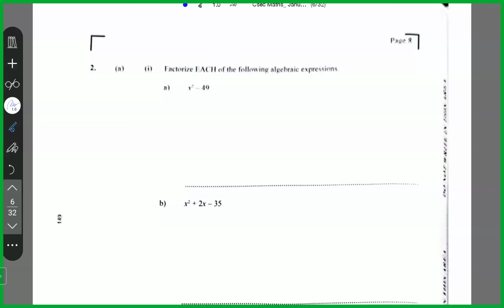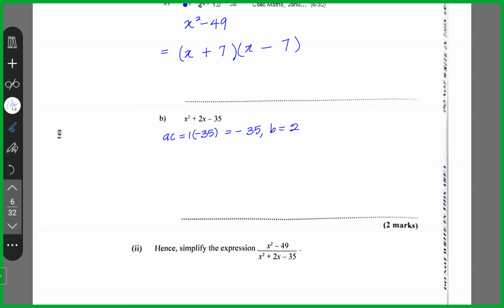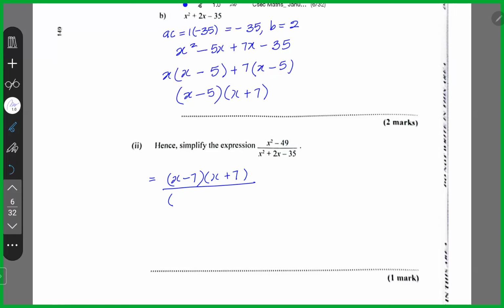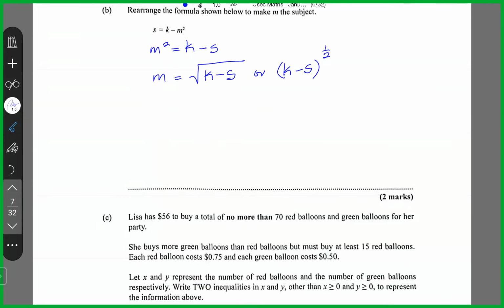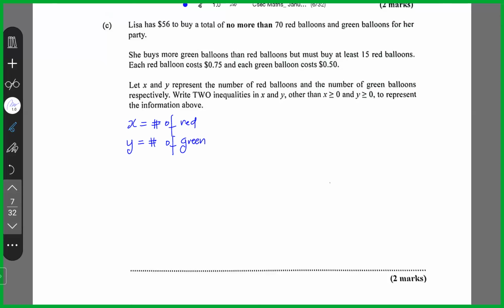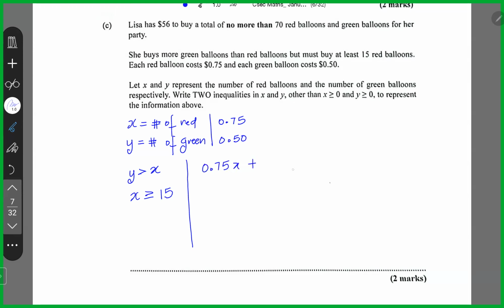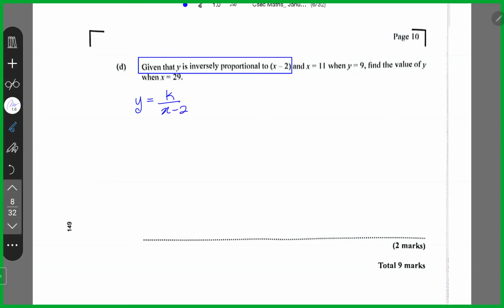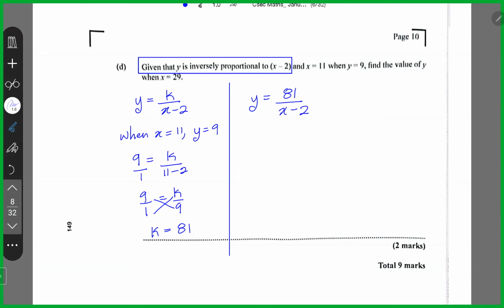January 2025 Q2